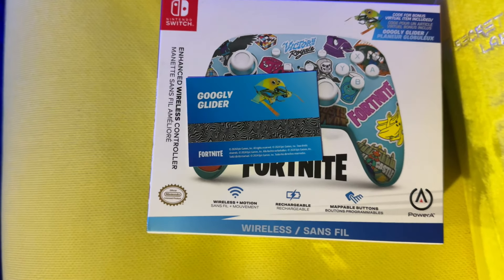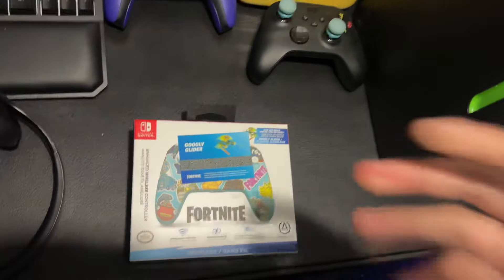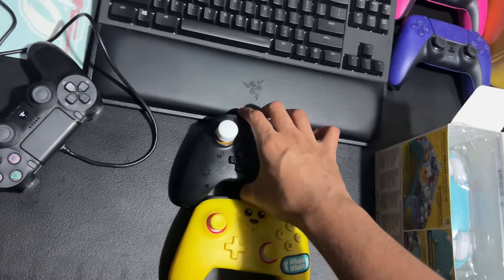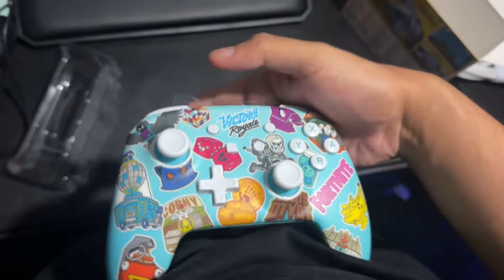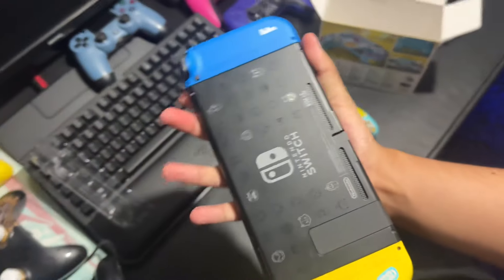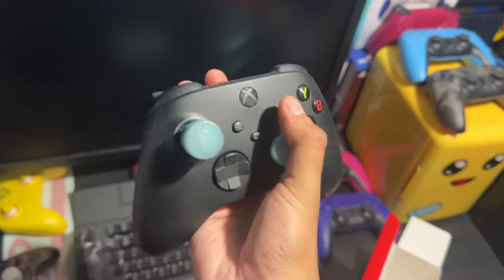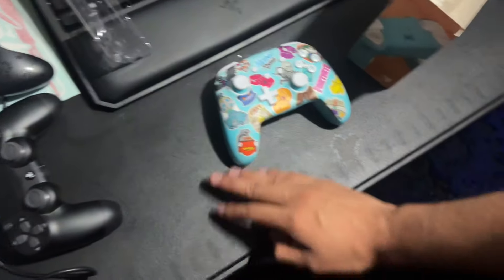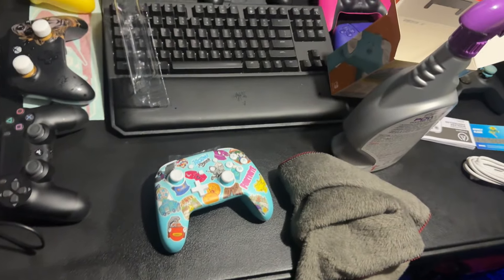Fortnite Nintendo Switch Controller Unboxing! (Googly Glider Code)